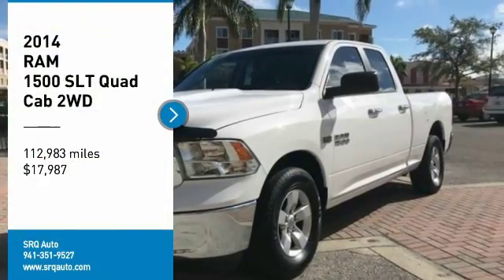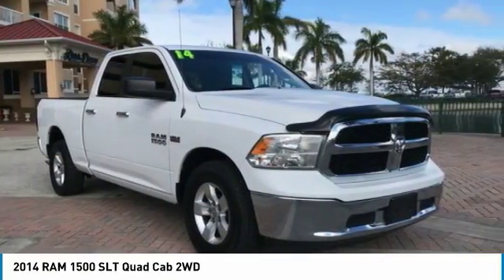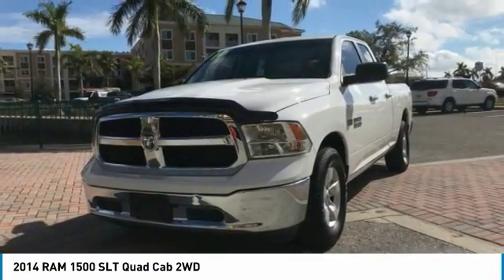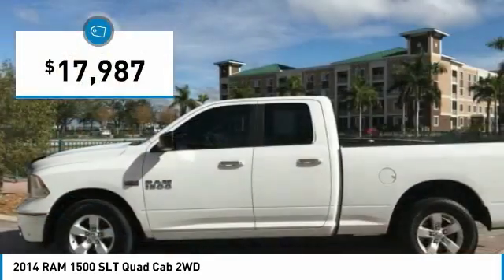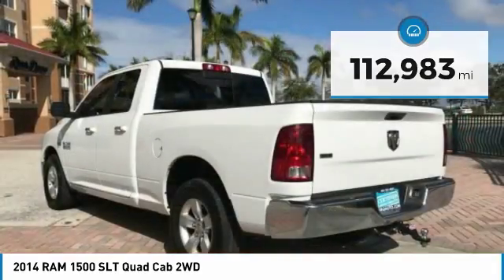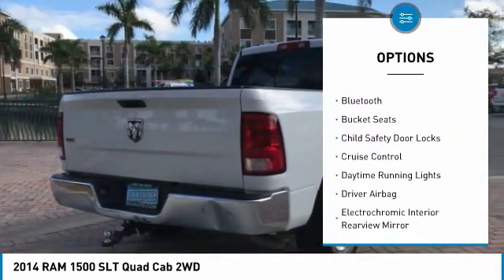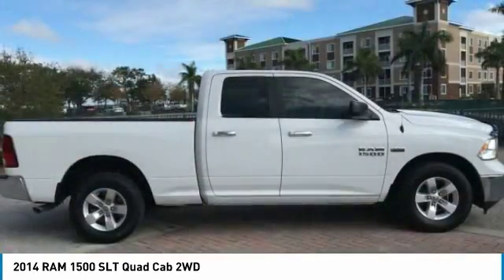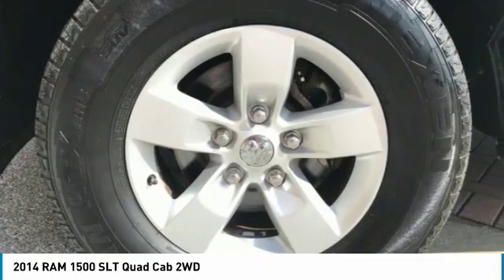2014 RAM 1500 Bradenton FL 3734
2014 RAM 1500 SLT Quad Cab 2WD

SRQ Auto
2116 9th St W

SRQ AUTO LLC is family owned and operated and we take great pride in every vehicle we sell. We offer a friendly and no pressure sales atmosphere. OUR DEALER RATER IS 4.8 OUT OF A POSSIBLE 5 SHOWING OUR COMMITMENT TO CUSTOMER SATISFACTION.We have a large selection of used car inventory we are centrally located and we can help with any financing needs with our knowledgeable caring staff. Photo overlay does NOT imply that the vehicle has the Warranty. Occasionally there are errors in pricing when our inventory is fed to 3rd Party Sites. The pricing on our website website is most accurate.  See store for details.